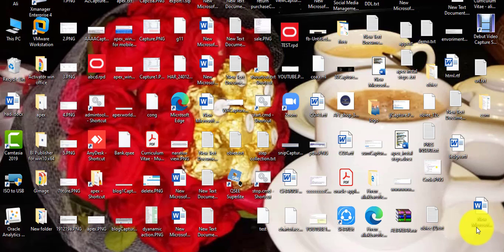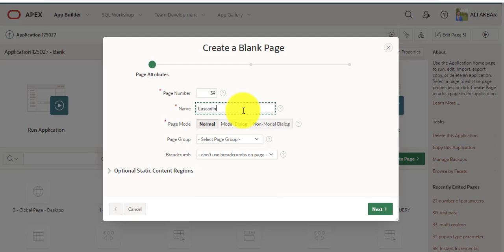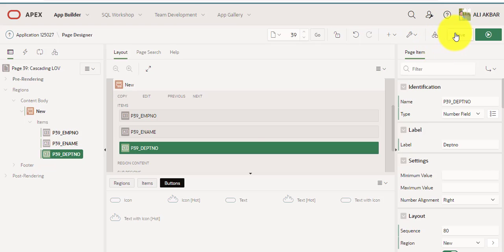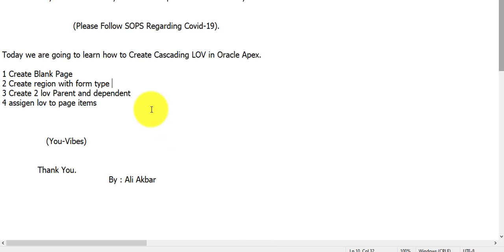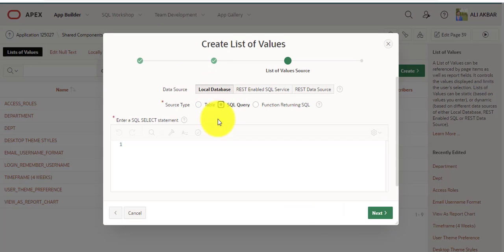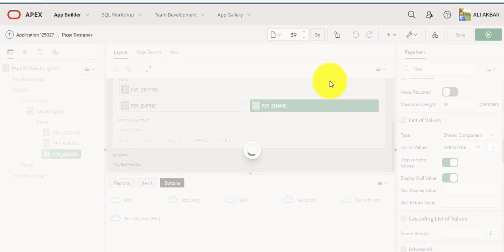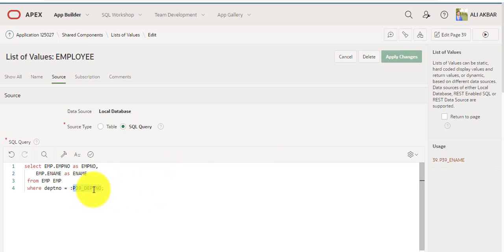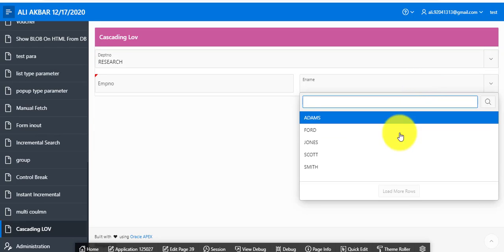How to Create cascading Lov In Oracle Apex | Oracle Apex Tutorial Lecture 39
* People Description *
Oracle
Oracle Apex
Create form  in Oracle Apex 20.1 | How to create Form in Oracle Apex 20.1
Oracle Application Express - How To Create Form on Oracle APEX
Creating Oracle APEX DML form Step by Step manually
Oracle APEX - Make A Website on Oracle APEX
Create interactive report (IR). Modify LOV code. Format phone display with LOV.
How to add interactive report in Oracle APEX
Oracle Database 11g Tutorial
How to Create User Authorization Scheme for Apex 20.1
Oracle Database Express Edition Installation
Create Workspace And Schema in Oracle APEX.
How To Create Workspace User in Oracle Apex
Oracle APEX Create Workspace and User.
Create Schema on Oracle Apex 20.1 localhost | Create schema Apex Account,
Oracle Application Express Tutorial | Creating schema in localhost Environment Users.